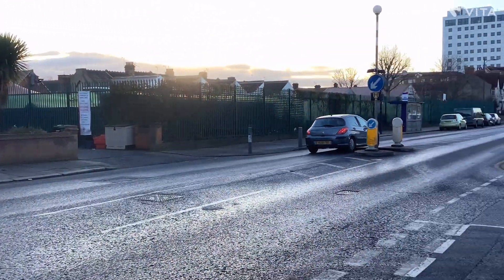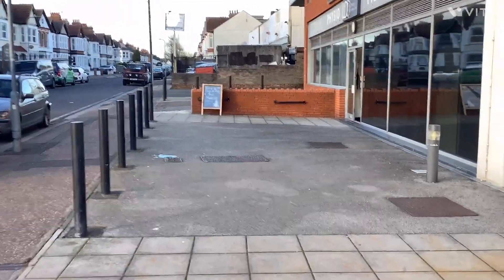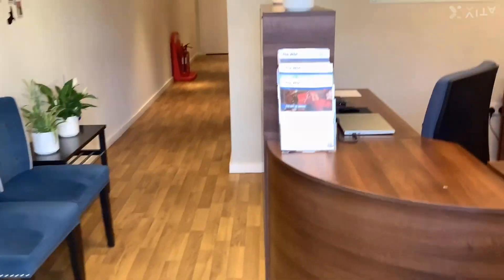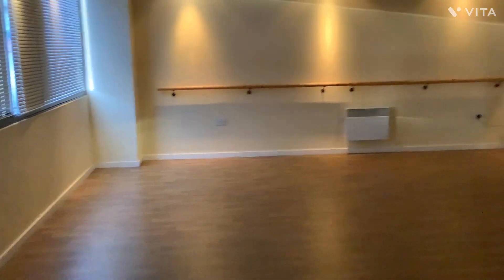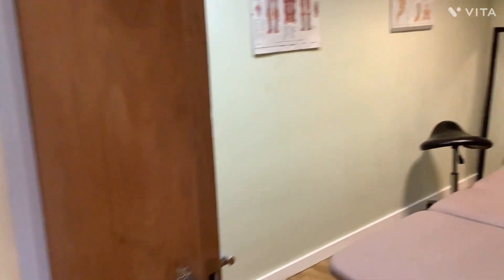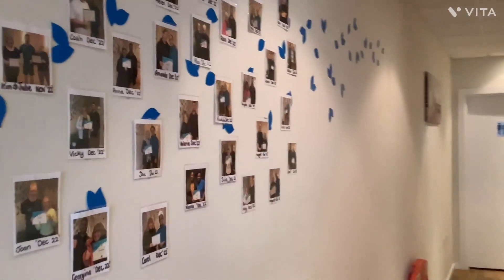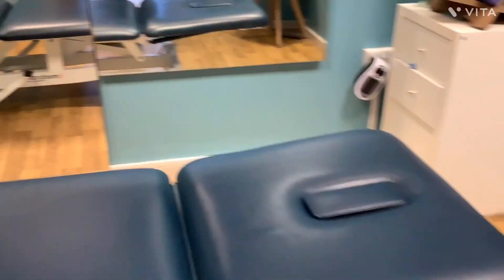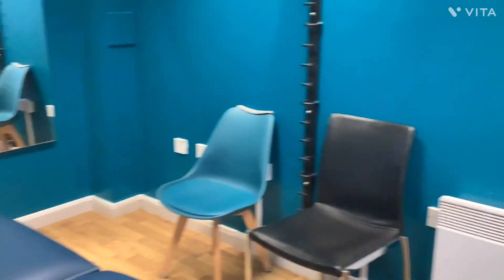WDC Physiotherapy Clinic Tour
Here is a brief tour of our WDC Clinic being narrated by our lovely Client Care Coordinator, Dawn. She shows where our clinic is, the pilates studio and treatment rooms.

We are based in Southend, Essex down Christchurch Road which is just off of Southchurch Road.